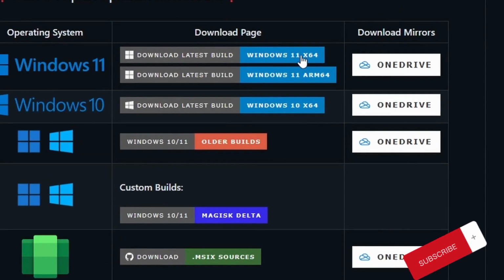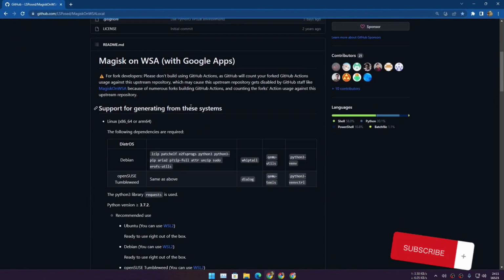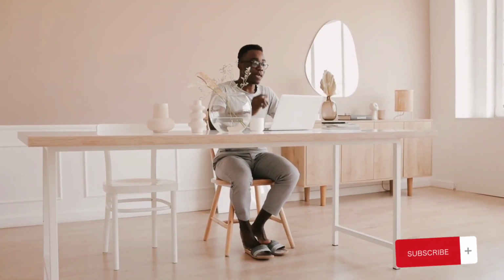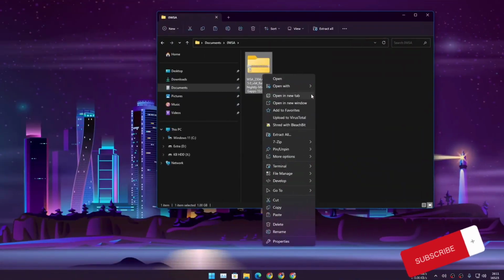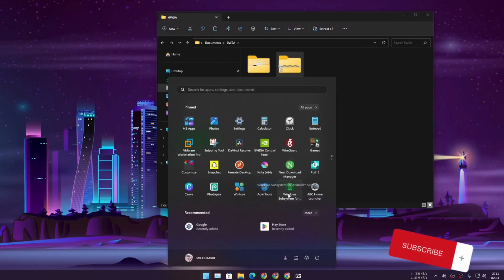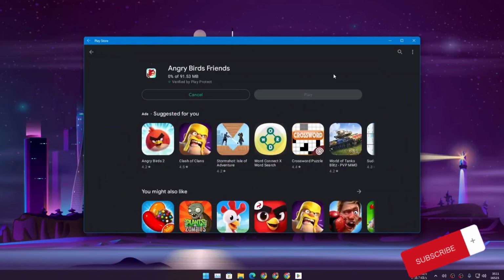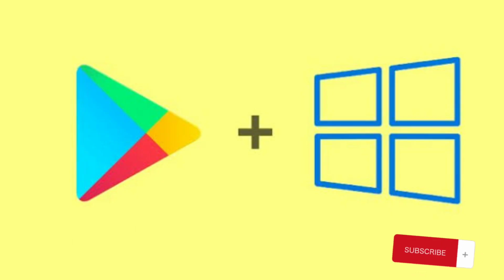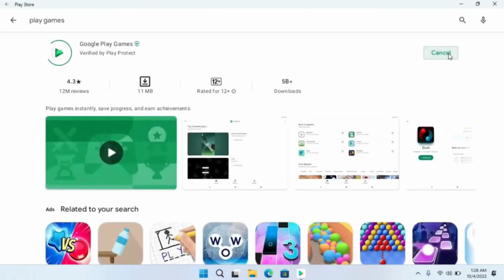How to Install Google Play Store on PC [Step-by-Step Guide]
In this YouTube video, we dive into the world of Android apps on your PC by utilizing an amazing project called WSA Builds on GitHub.

Whether you're running Windows 11 or Windows 10, this tutorial has got you covered! WSA Builds offers a variety of WSA builds with and without Google Play Store integration.

Join us as we walk you through the process of installing the Windows Subsystem for Android with Google Play Store on your PC.